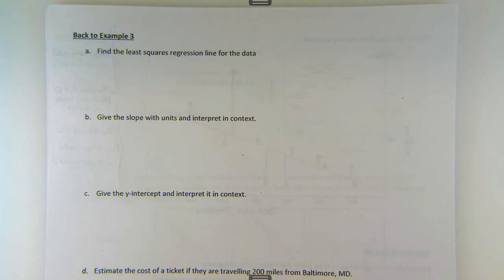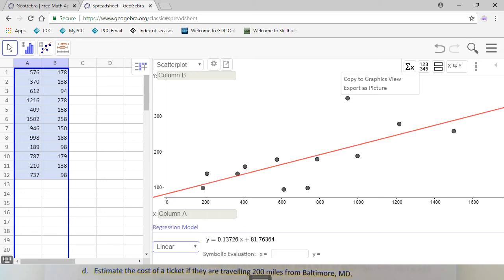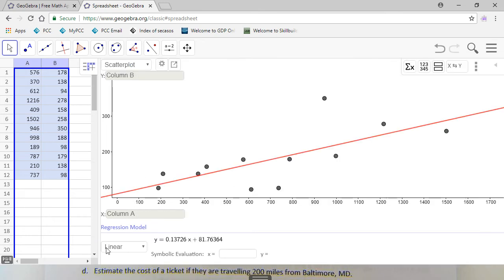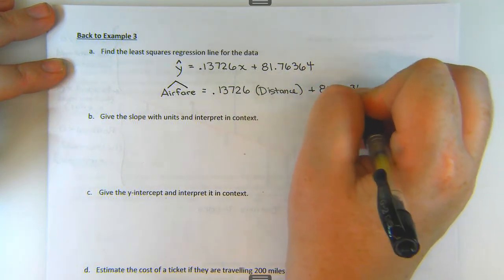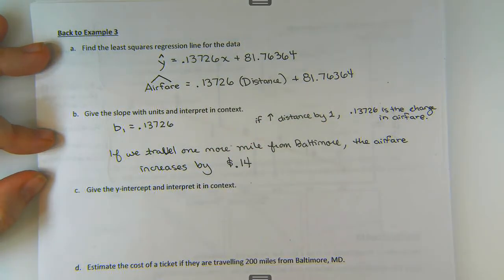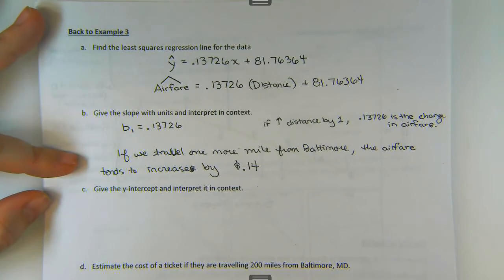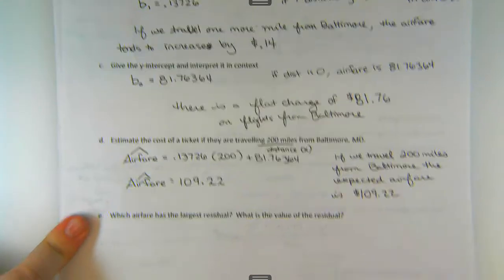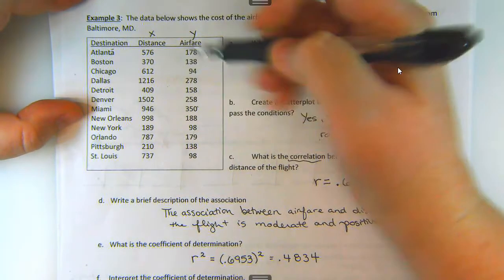Linear Regression Example 3 Continued